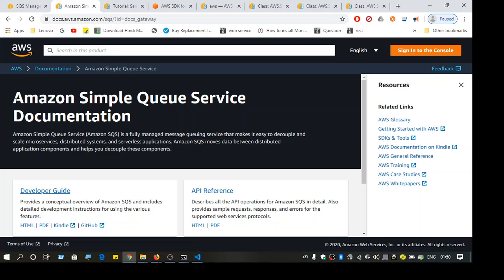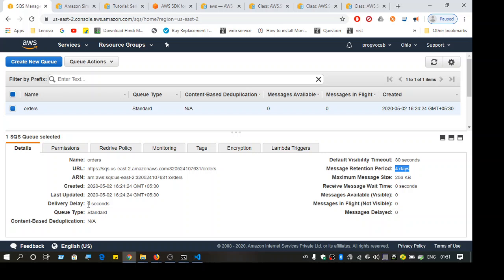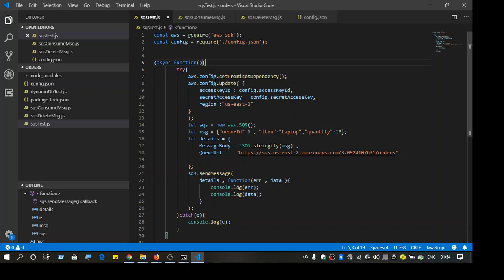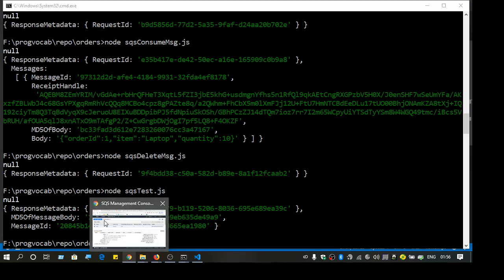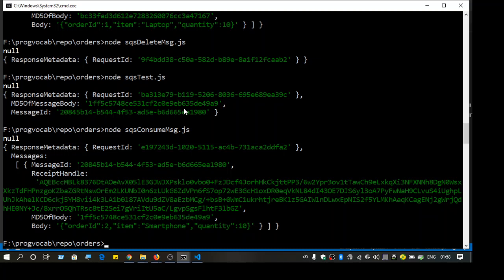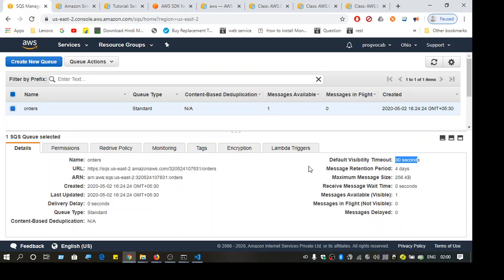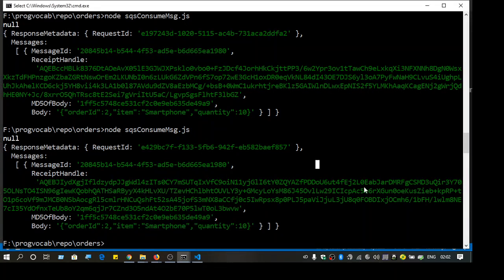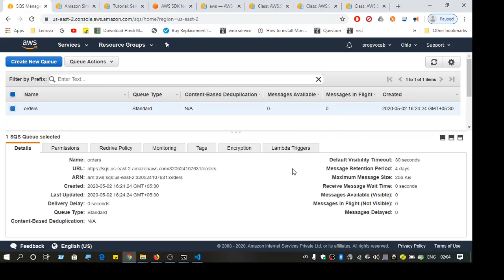AWS SQS SDK